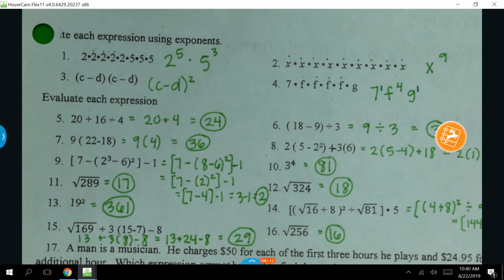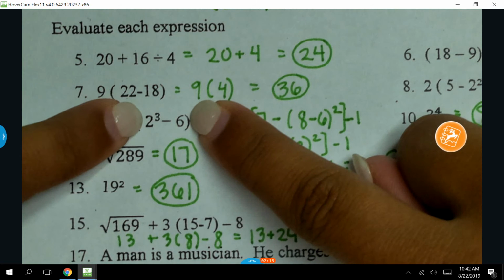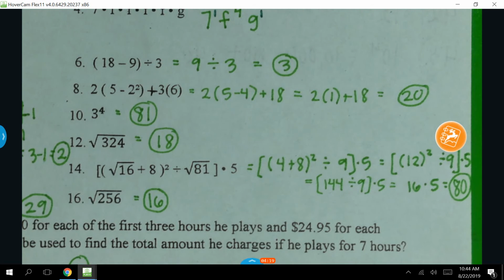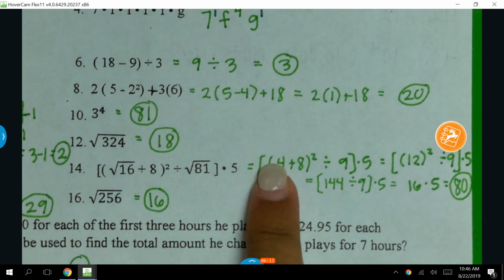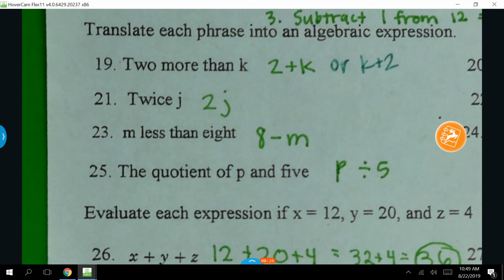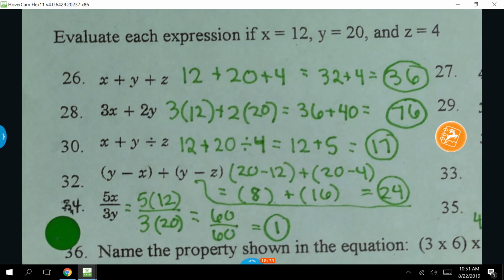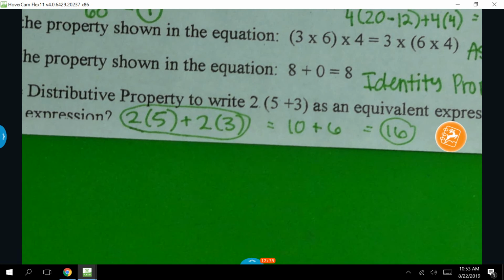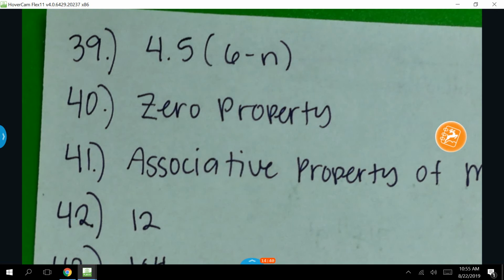8 22 PA Unit 1 Study Guide Review